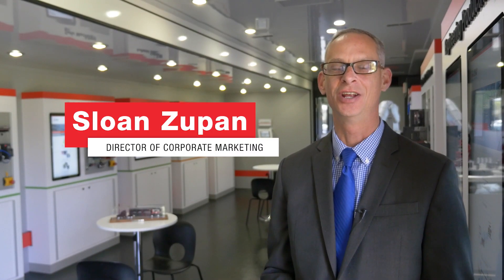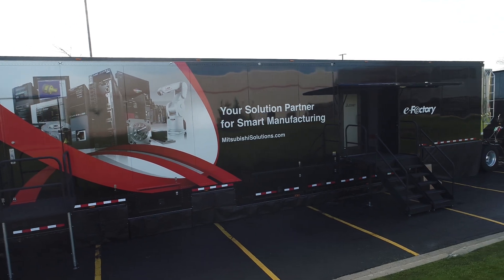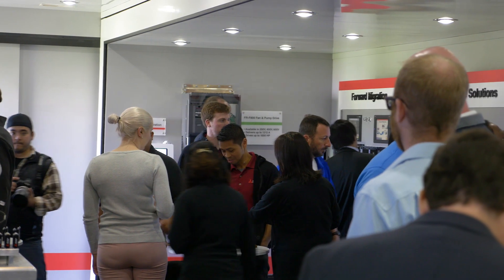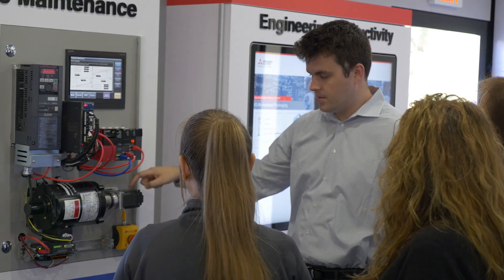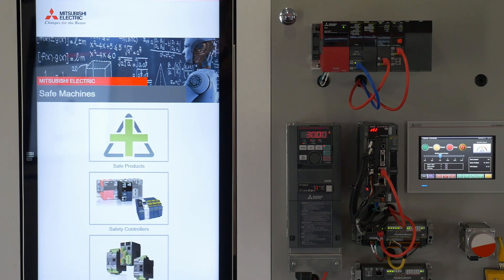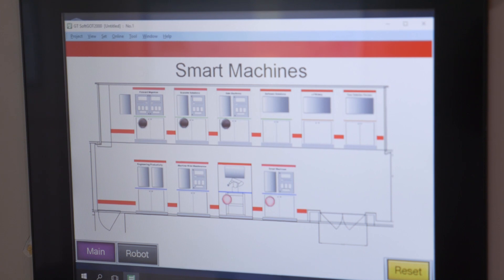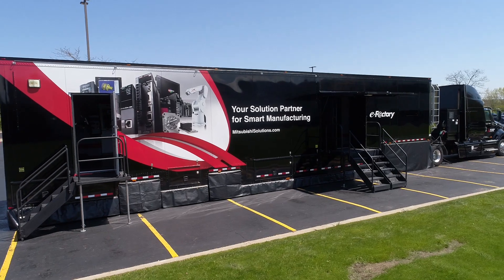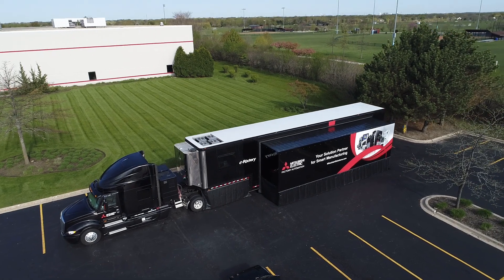Mitsubishi Electric Automation Mobile Showroom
Mitsubishi Electric Automation's mobile showroom travels throughout the United States and Canada to bring manufacturing solutions direct to customer locations.

“The mobile showroom allows everyone to see a broad portfolio of solutions which address manufacturing challenges and the latest innovations in industrial automation technology without the expense associated with attending traditional national tradeshows" - Sloan Zupan, director of corporate marketing at Mitsubishi Electric Automation, Inc.

To learn more about the mobile showroom and to see when it will be in your area,